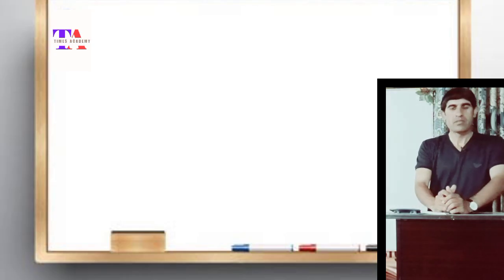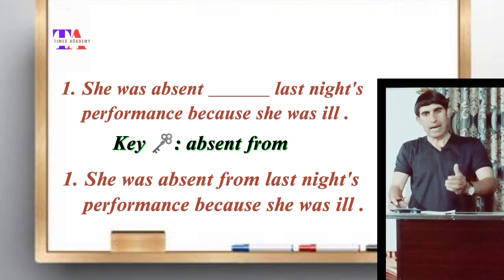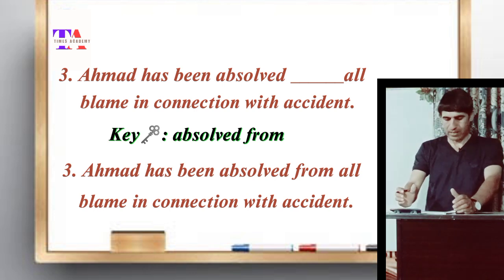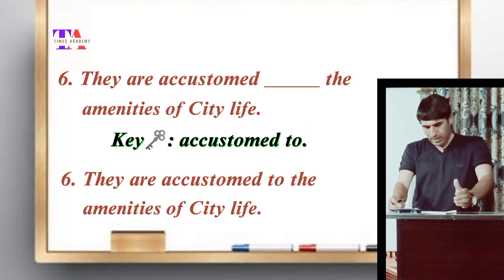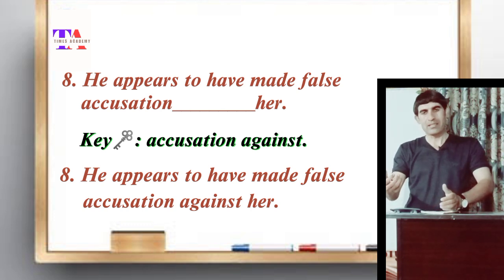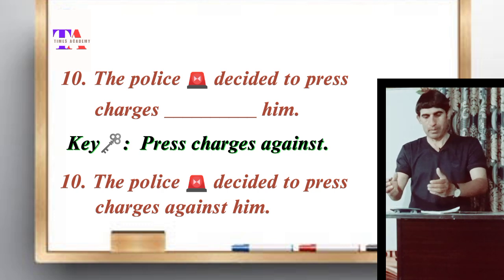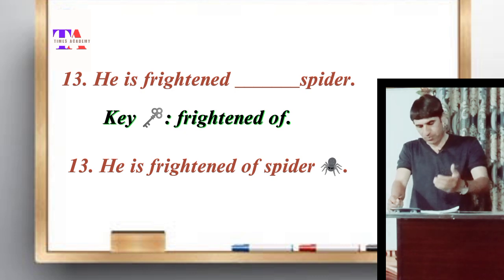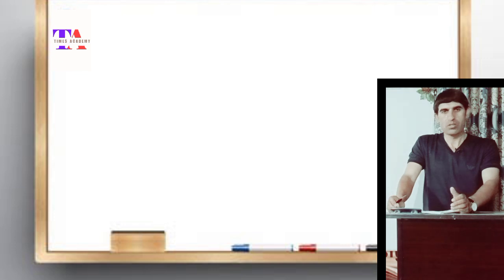NMDCAT/ETEA and others. Prepositions. Lecture #1, (Inayat Afridi)